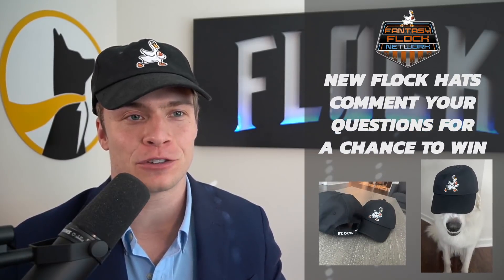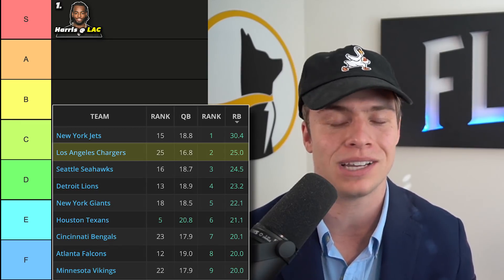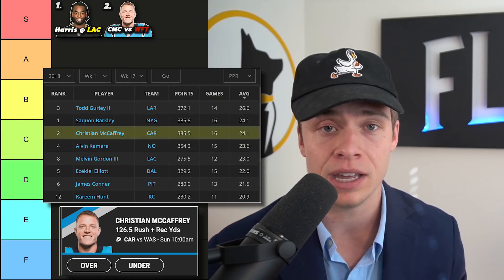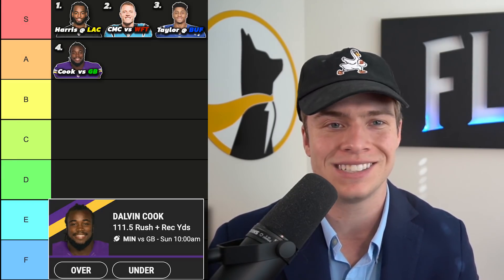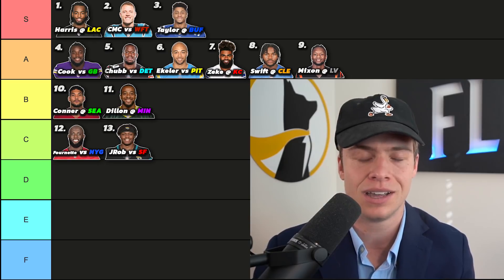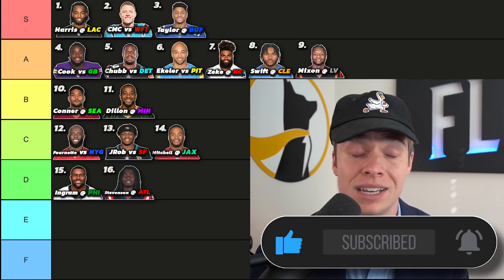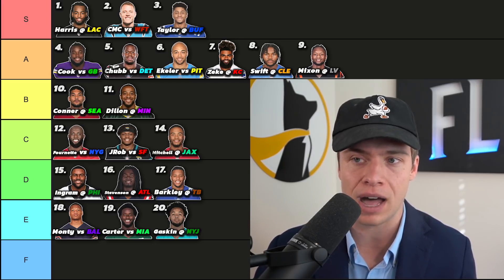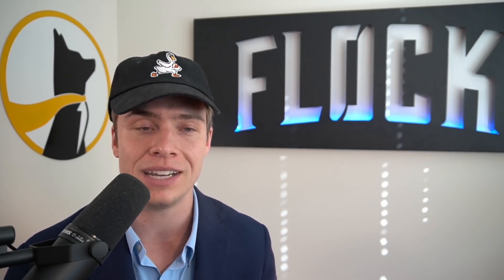Top 24 Running Back Rankings & Tiers | Week 11 Fantasy Football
(Also where to email if you win a Flock hat... Please include which video you won the hat in)